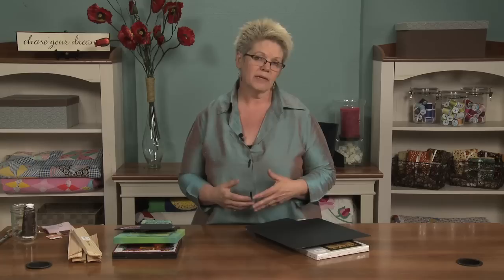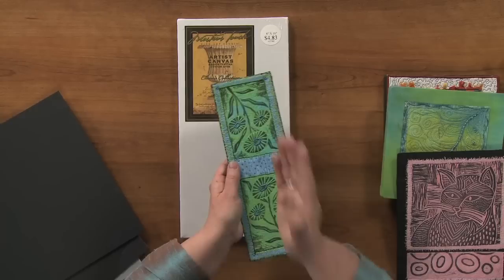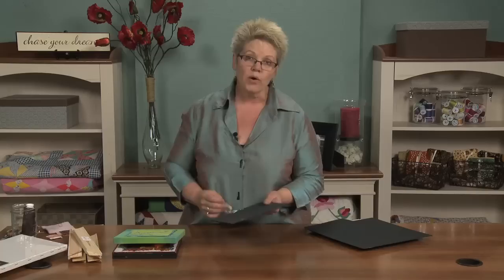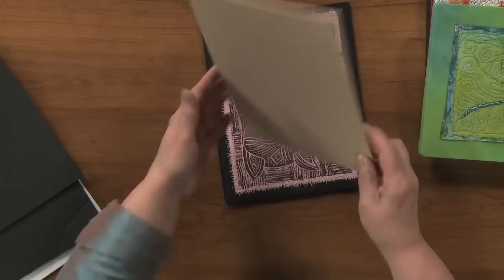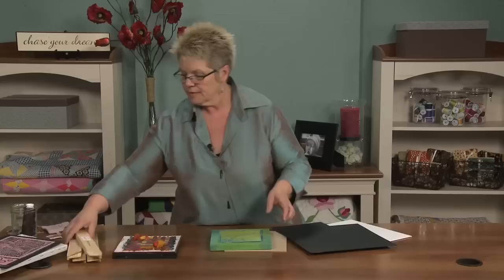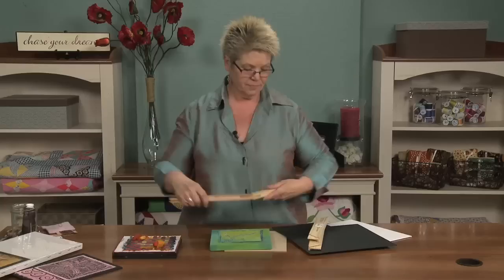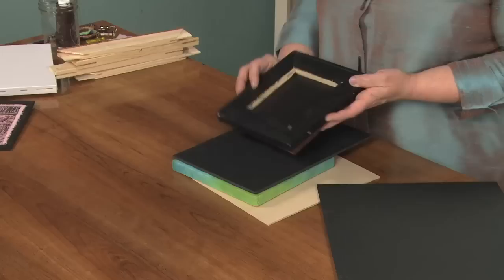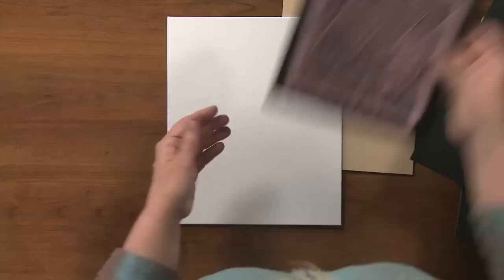Tips for Mounting Art Quilts on the Wall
Have you just finished a prized quilt piece and are now wondering what the next step might be? Take your art quilts and wall quilts to the next level by mounting them using stretcher bars, pre-stretched canvases, or artists board.